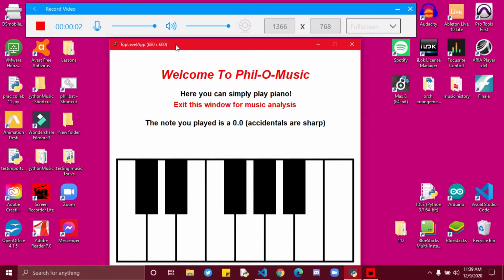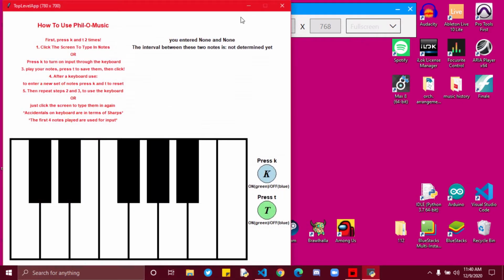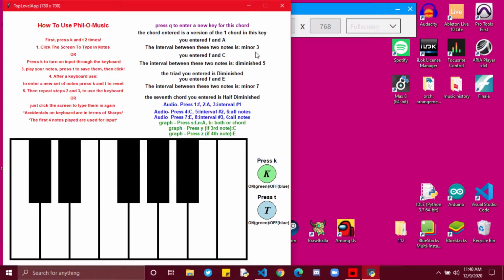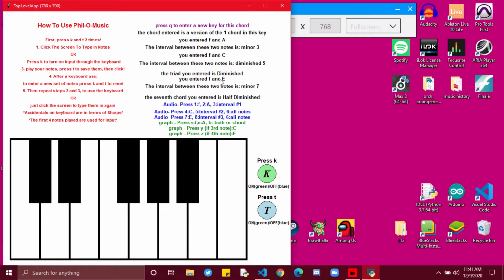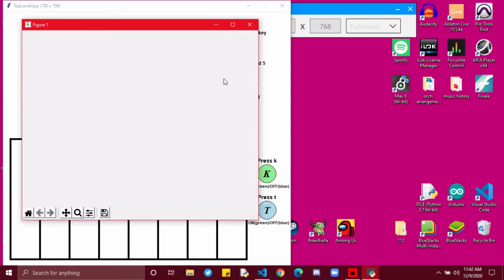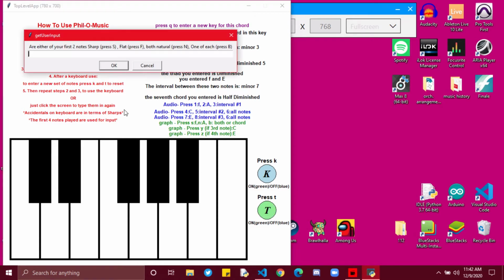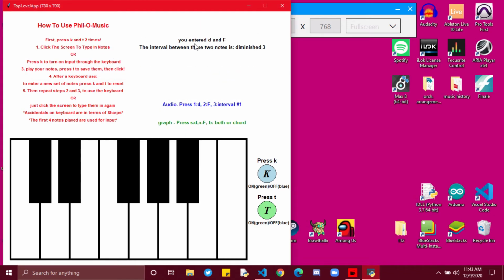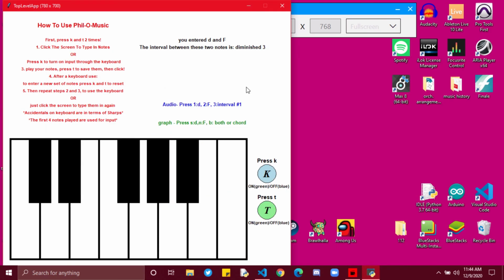Philo-O-Music | Music Theory Analysis Tool | Python App